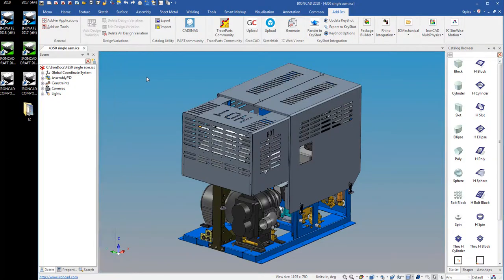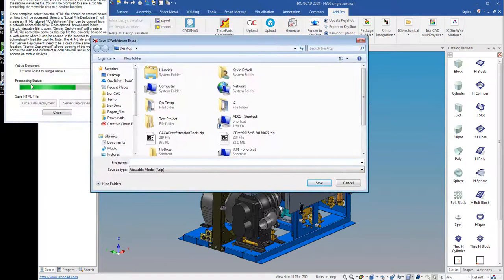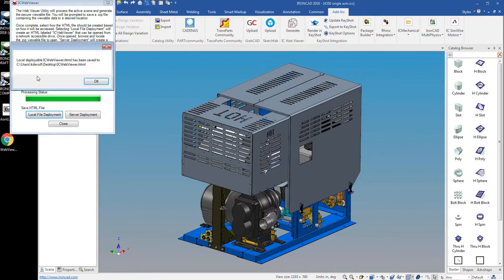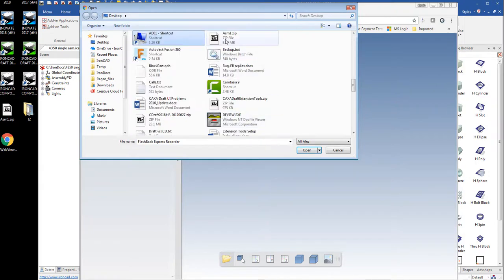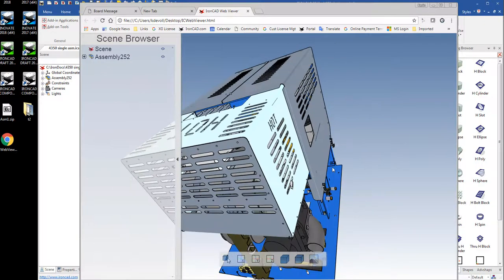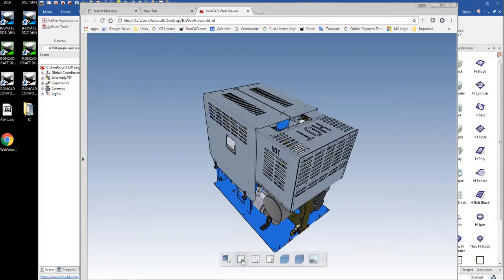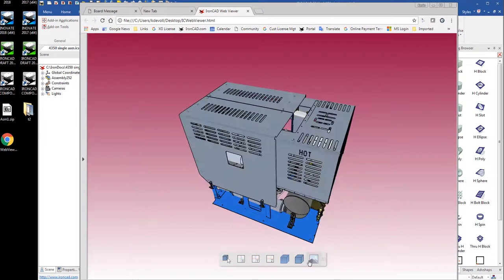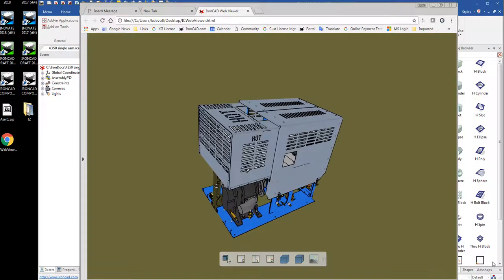IronCAD Local-Based Web Viewer - CAD Design Tools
How to use IronCAD’s new Web Viewer functionality for local deployment.